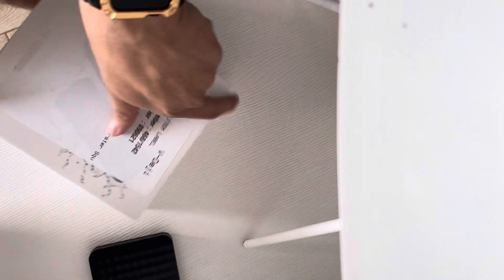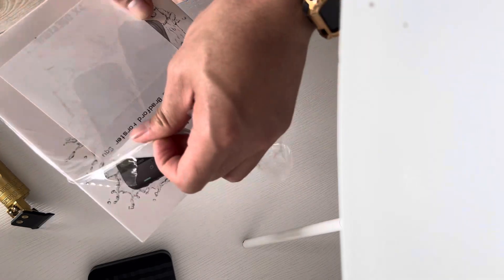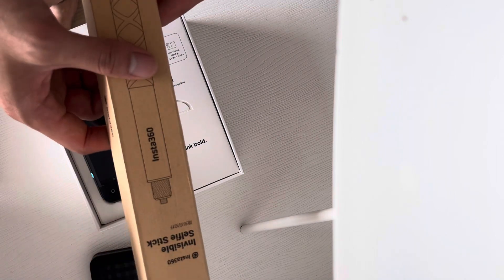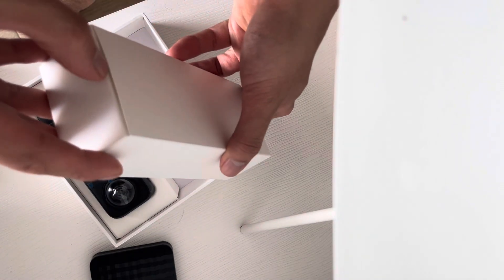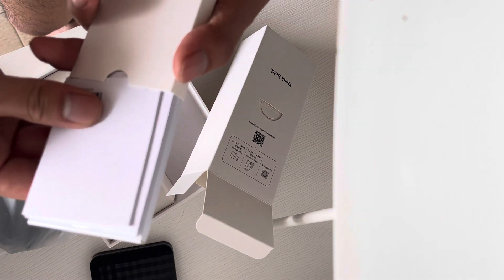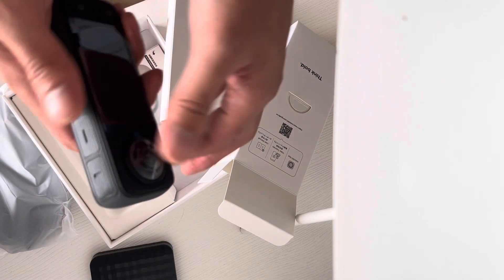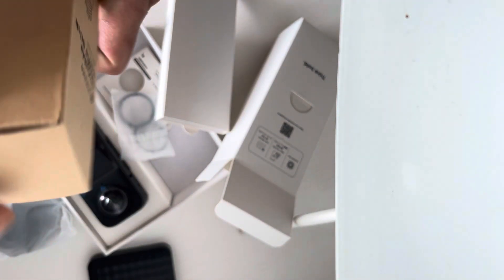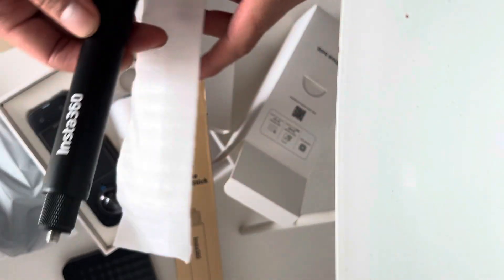Unboxing Insta360 x4